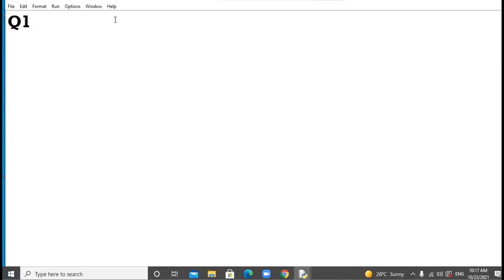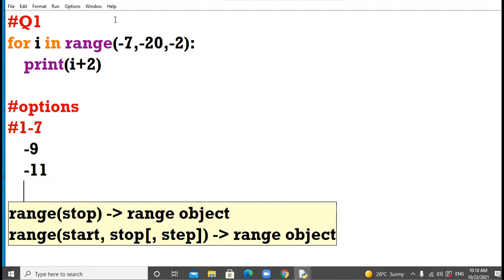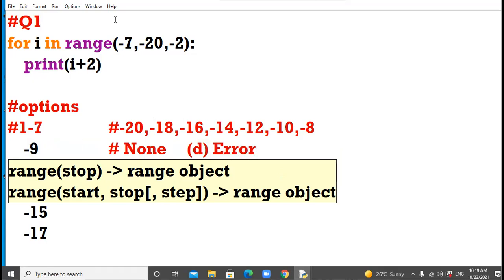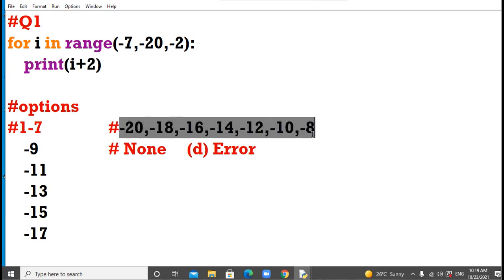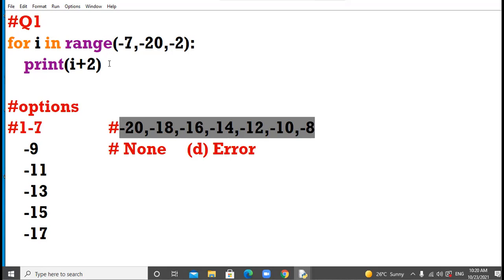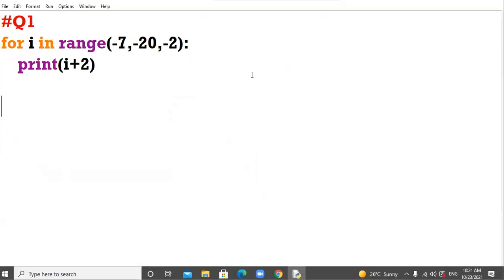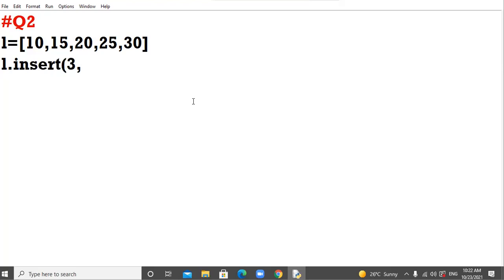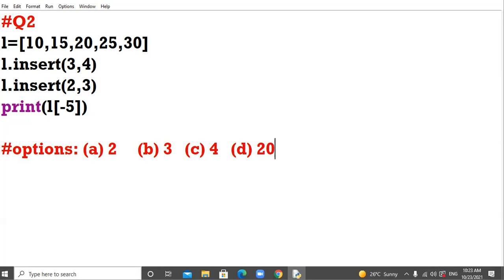23.10.21 CLASS XII B, C COMPUTER